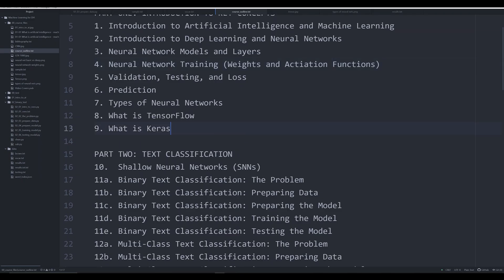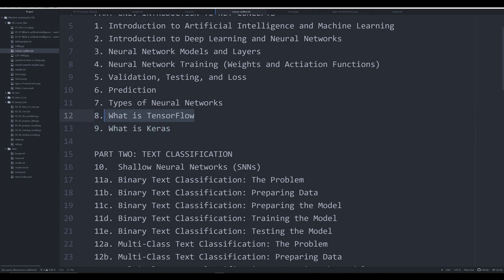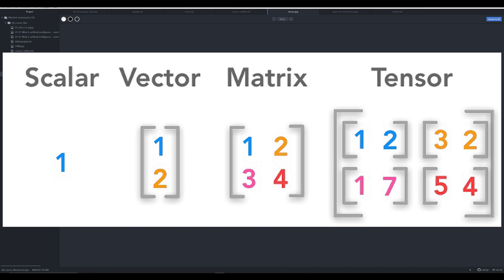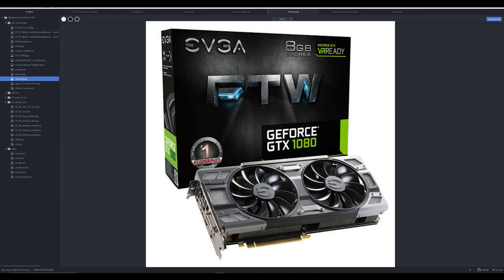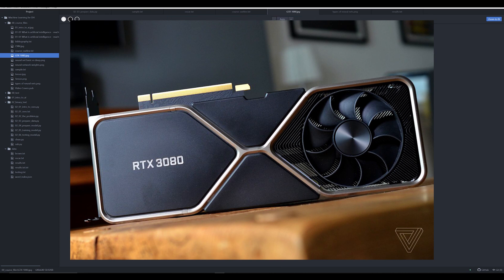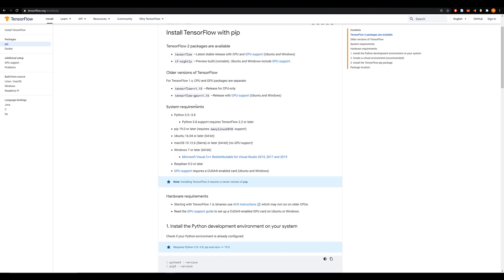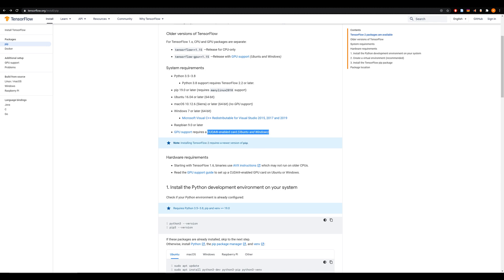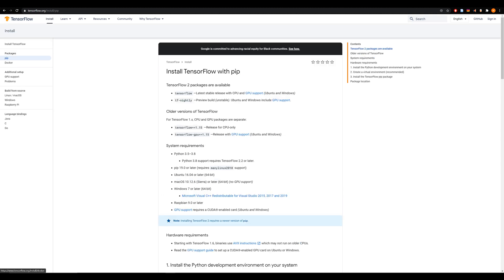What is TensorFlow (Neural Networks for DH 08)